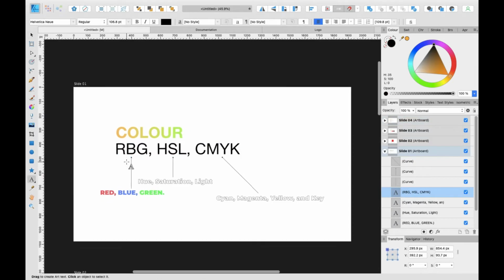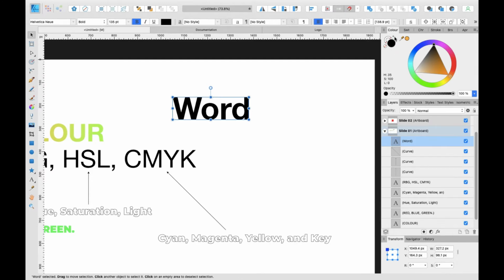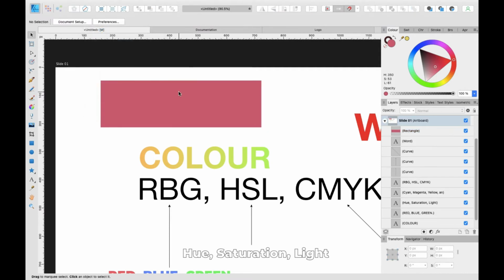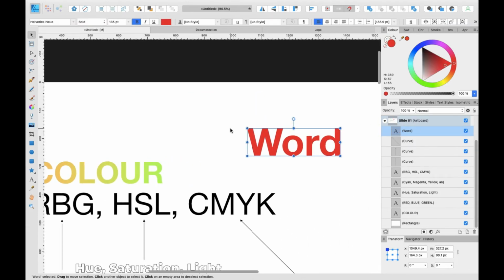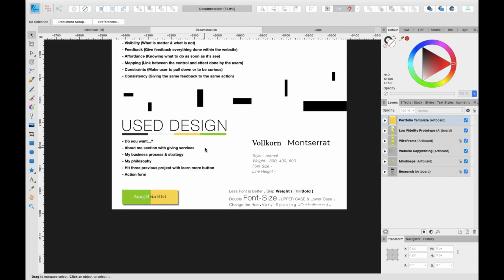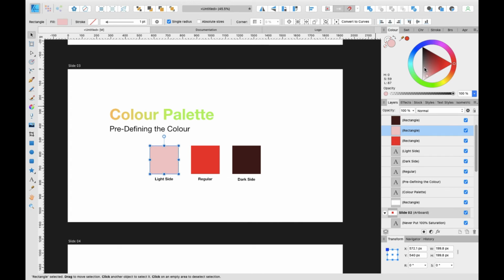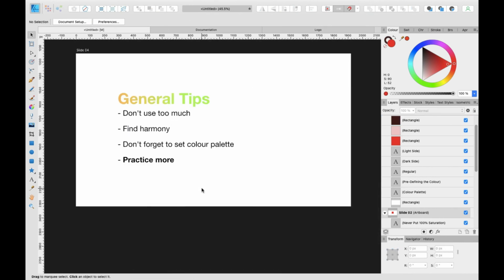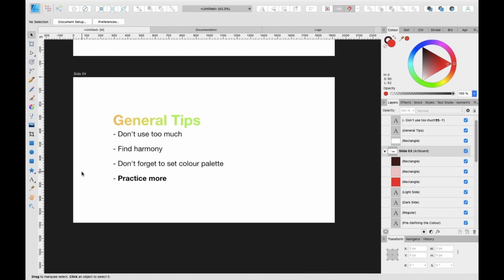How to use colour property in design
Colour theory are the import one for the design world. This video will teach about how to use colour property for design.